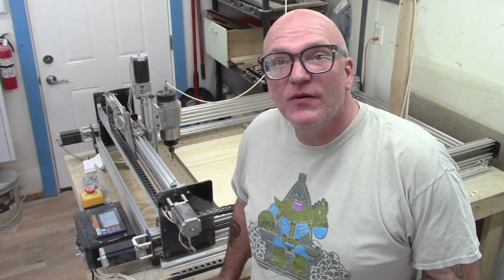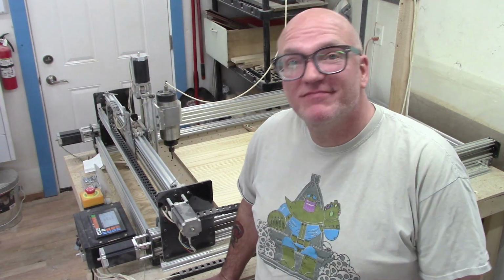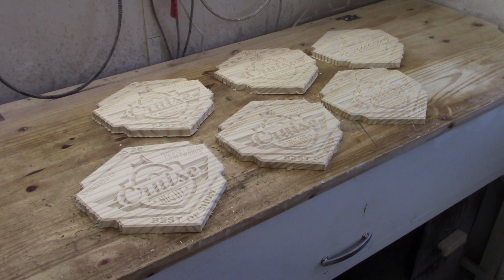Moorhead Cruise Night 2026 Awards Being Carved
This is a video of the award plaques for the Moorhead Minnesota Cruise Night plaques being carved.  Its a little ASMR, if you like to watch the CNC machine run.